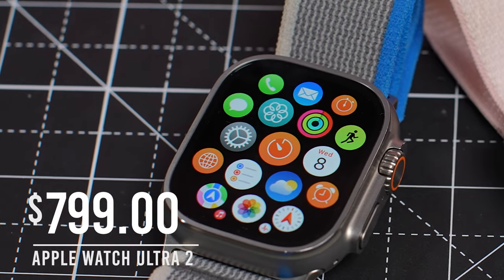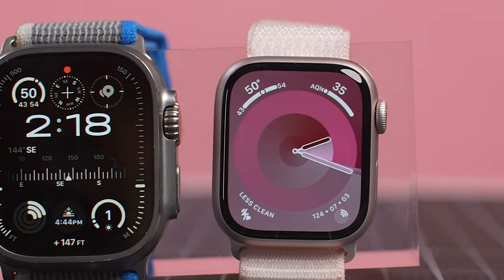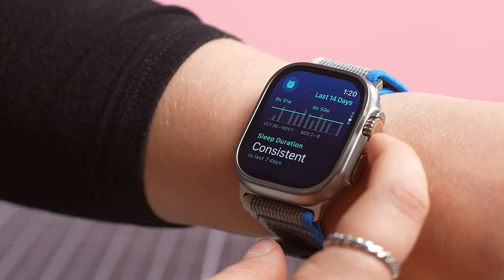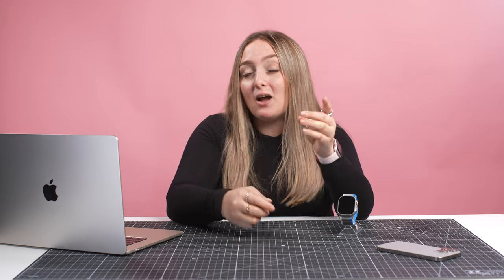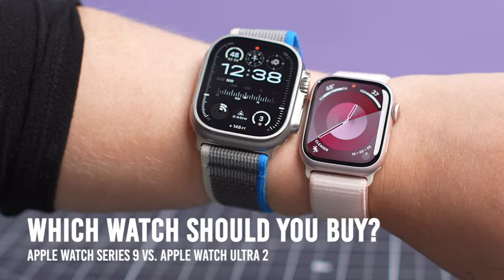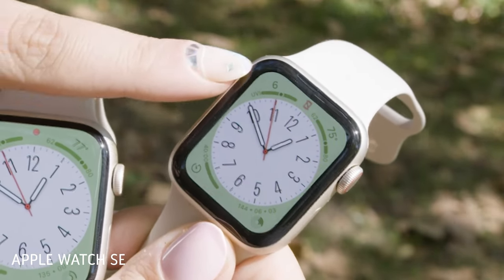Apple Watch Series 9 vs. Apple Watch Ultra 2: Which Should I Buy?!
Apple released two of the best smartwatches of the year, the Apple Watch Series 9 and Apple Watch Ultra 2. Both share several communication, fitness tracking and convenience features, but there are also ways in which the watches are different. From price and battery life to sports and design, here’s what you need to know about the Apple Watch Series 9 vs. Apple Watch Ultra 2 to help you decide which one is right for you based on our testing.